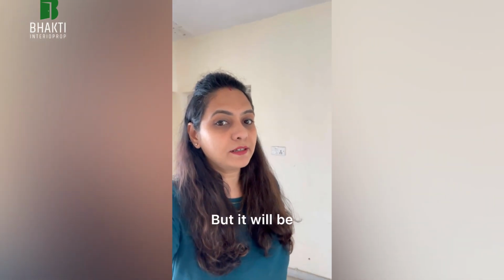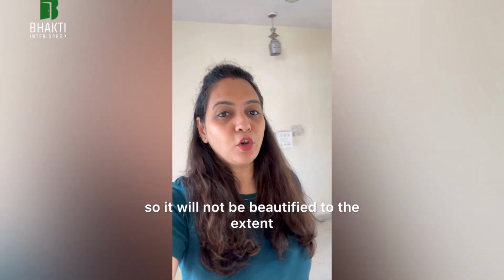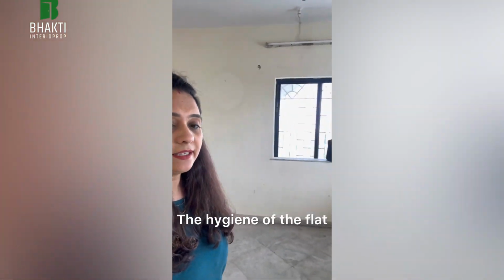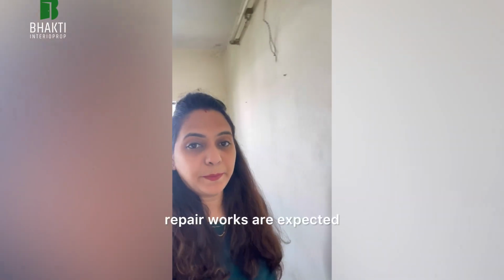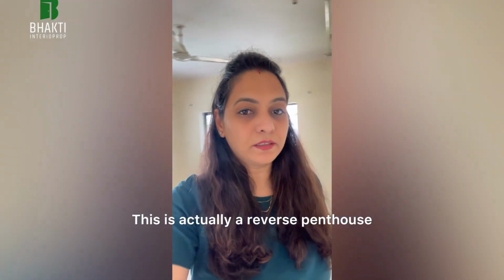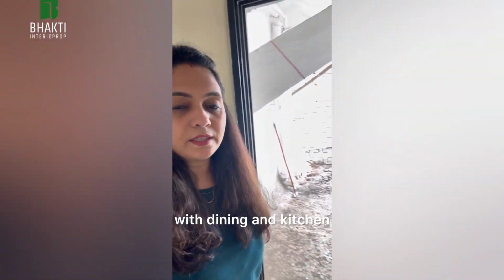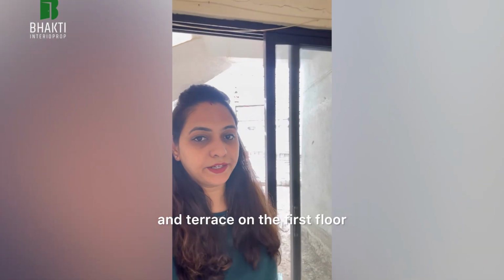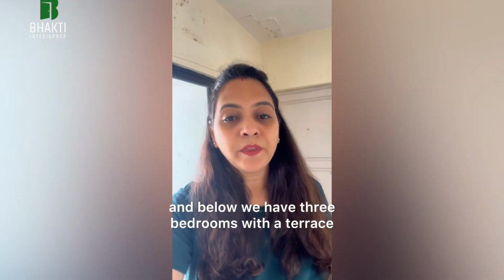New Interior Makeover Series for Rental Flats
Launching a new series for makeover in a flat to be rented out.